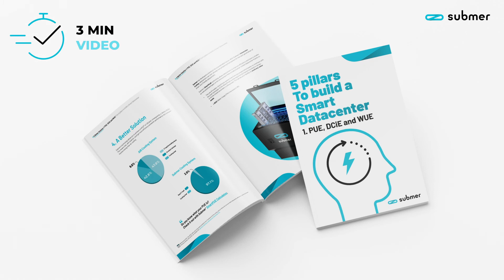PUE, DCiE, WUE | Three metrics to determine how efficient your datacenter is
As you might know, at Submer we help datacenters to be more efficient, sustainable and powerful! That’s why we have created this video based on the three metrics to determine how efficient your datacenter is.

Join Pol Valls Soler, Co-Founder of Submer to discover more details about these three metrics, which are:
▪ Power Usage Effectiveness (better known as PUE).
▪ Datacenter Infrastructure Efficiency (DCiE).
▪ Water Usage Effectiveness (WUE).

Why are these metrics important? Watch this video to discover the answers! Pol will take a closer look at the operations and maintenance of a smart datacenter and how tracking these metrics can help improve a Datacenters efficiency.

To find out more about these three metrics make sure you read the first e-book in our saga: “The 5 Pillars to Build a Smart Datacenter”. You can get the eBook using the following